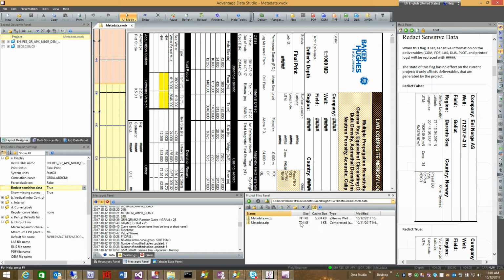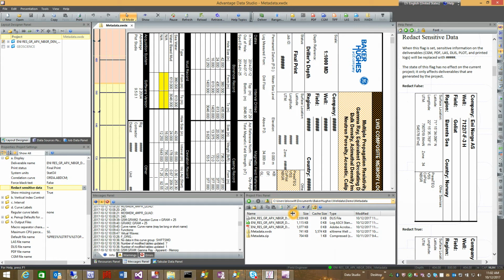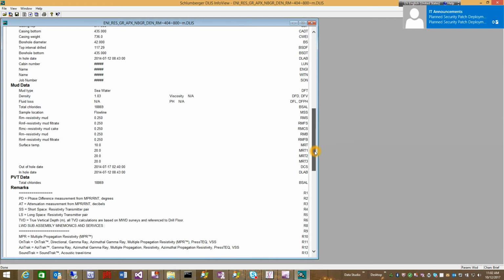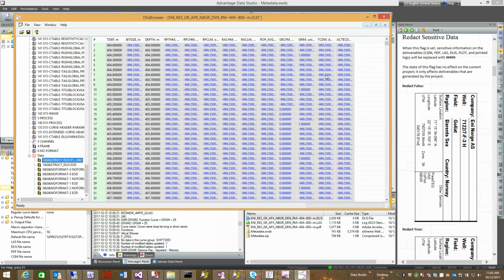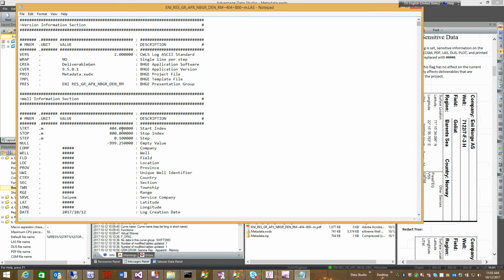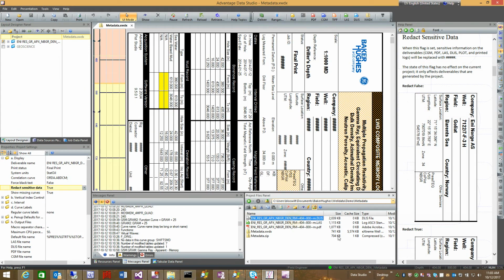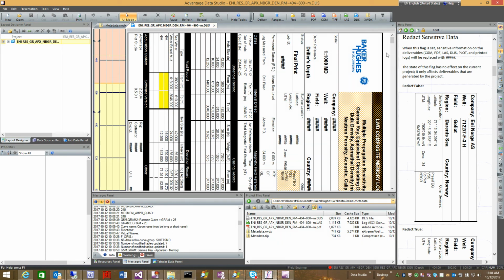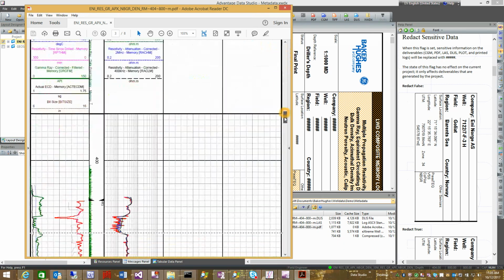Providing Metadata to our Customers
I am a retired software developer and I developed a simple strategy for productivity during my career: abstraction. The library I created was called Virtual Data Model (VDM) which placed all of the business logic for rendering data graphically, reading/writing data, selecting specific data in a reusable set of components.

Another feature of VDM is its sophisticated data dictionary component which has non-standard information like a flag to indicate sensitive customer data. If the application sets a redact property to true, the VDM components will test the data dictionary to see if this column of the table contains sensitive data which needs to be redacted.